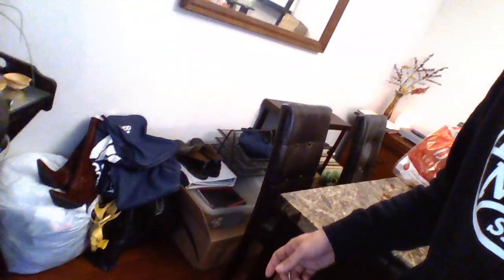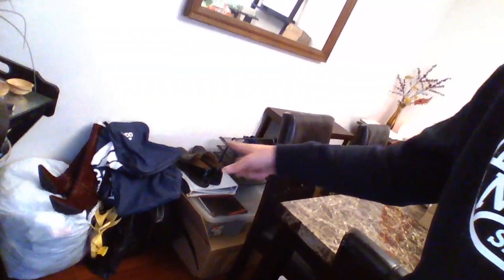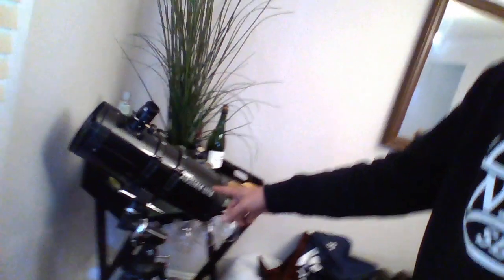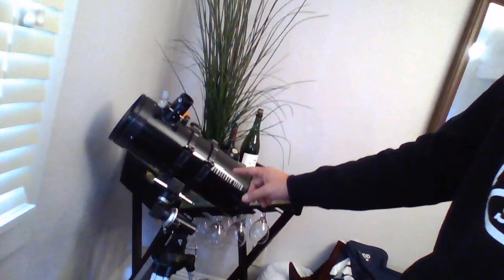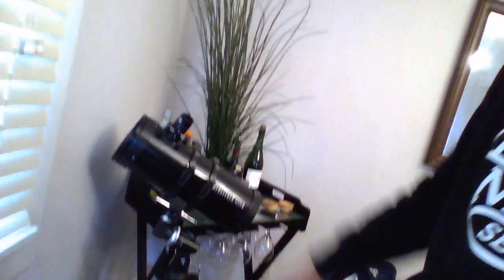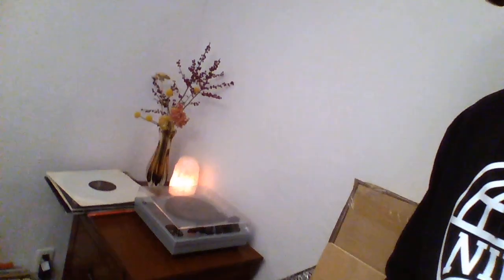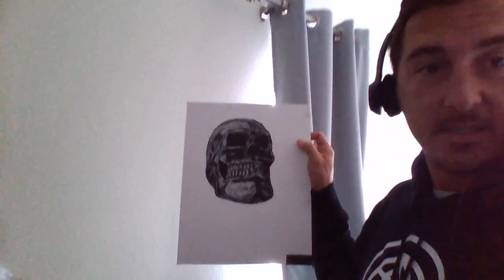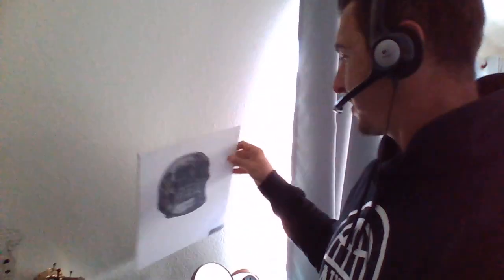COMM-113 My Personal Space